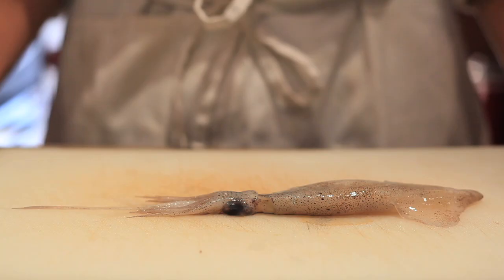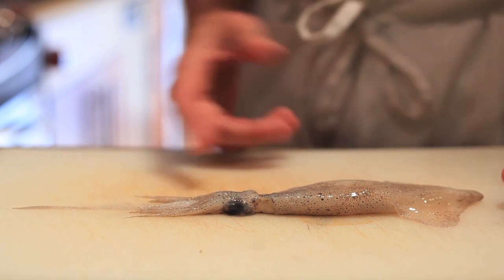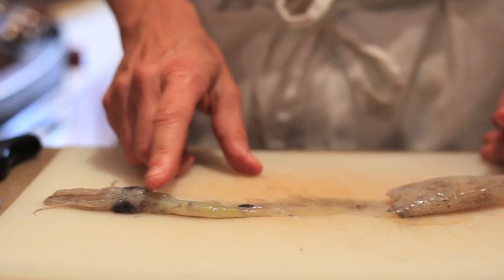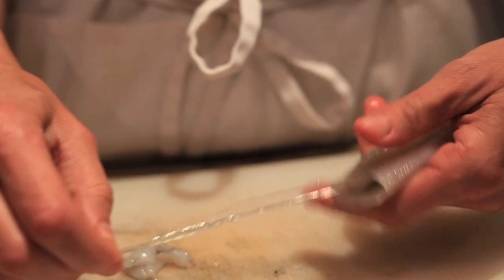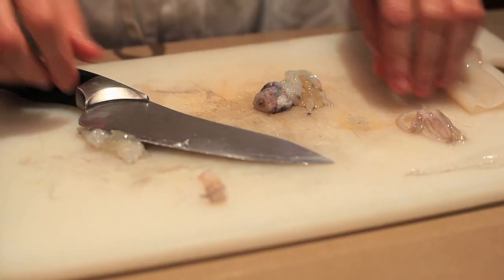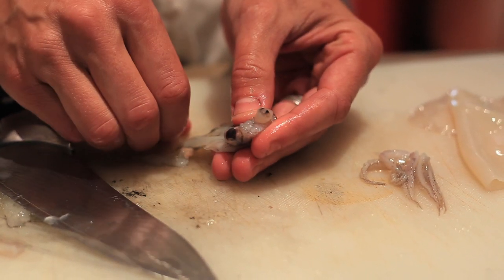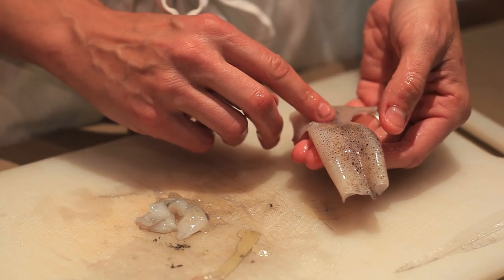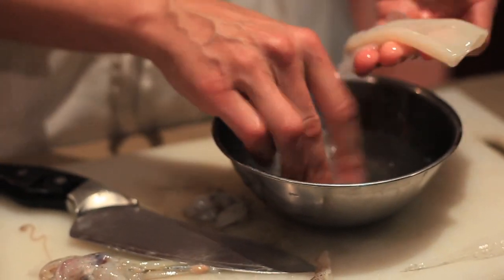How to clean and cut up a whole squid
In this video, l show you how to work with squid, including cleaning and cutting them. For more information about Good Fish, go

Video by Luuvu Hoang.